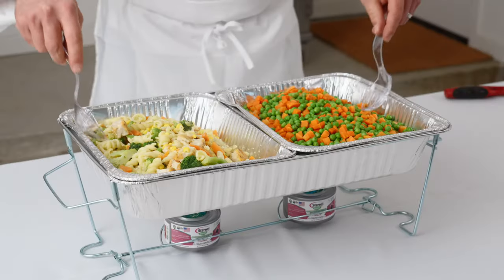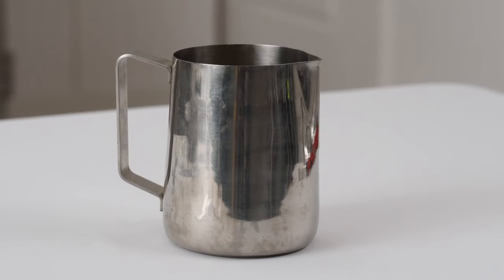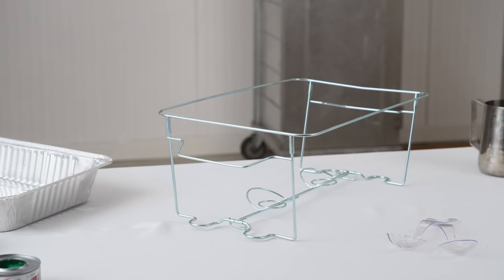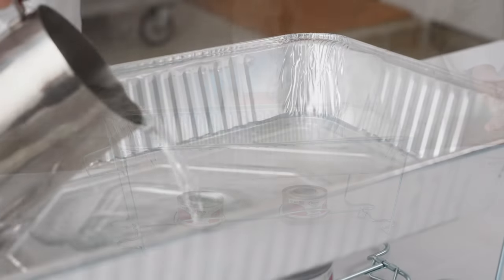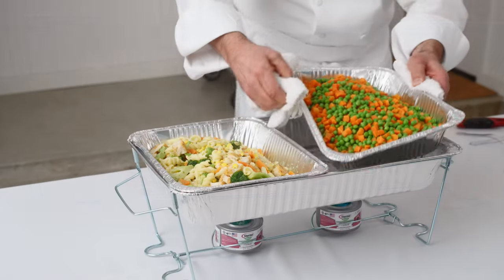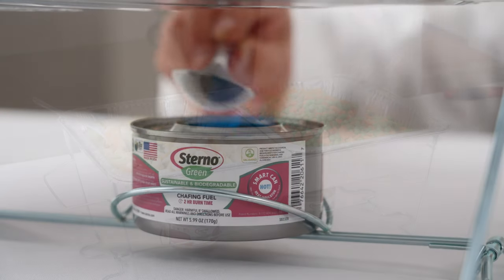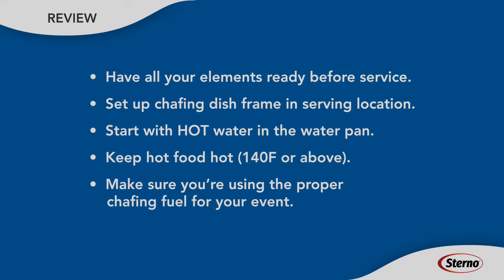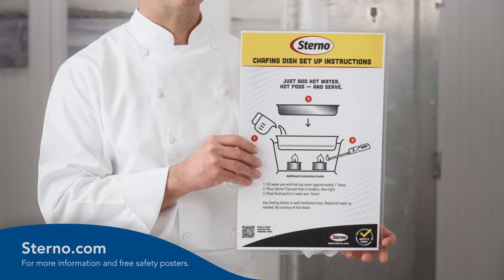Setting Up a Wire Rack Chafer for Hot Food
Do you know the proper and most effective way to set up and use your Wire Rack Chafer? Let Sterno's Chef Thaddaeus Smith show you!